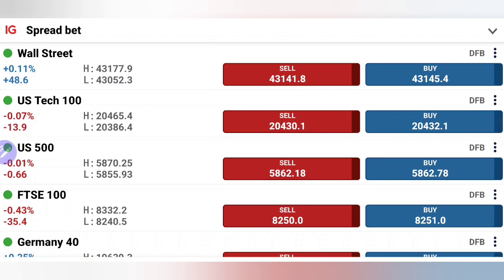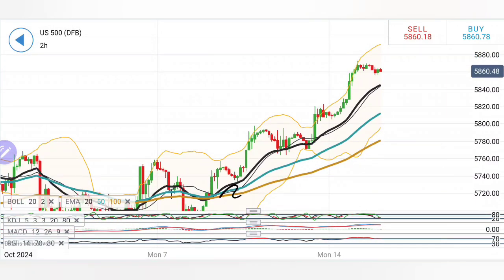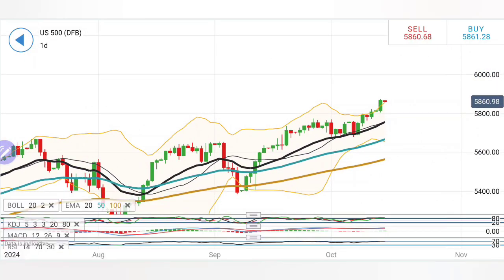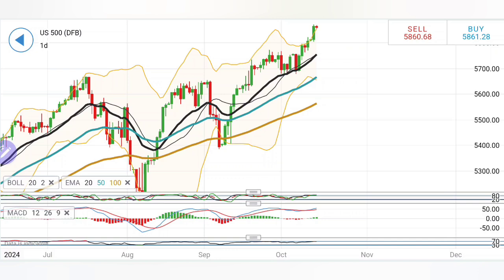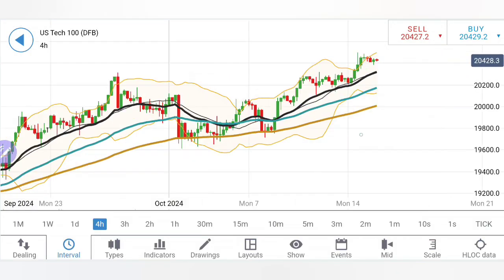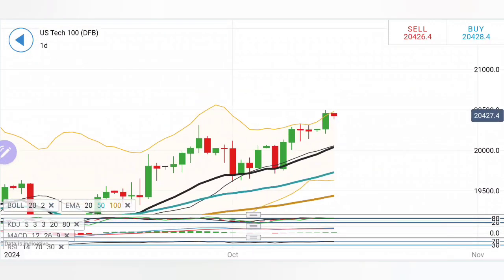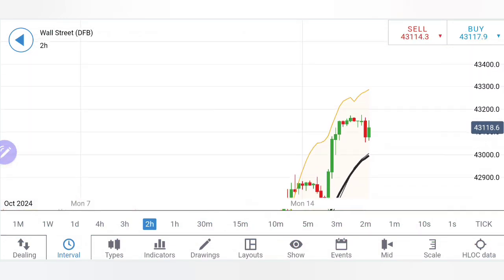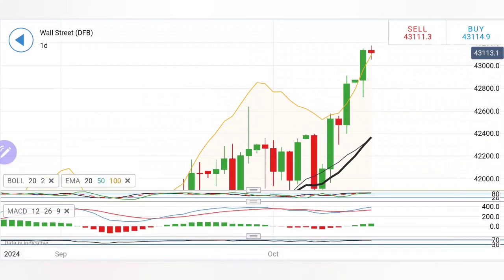Expert Views on S&P500, Nasdaq100 & Dow Jones Today | Trade Like A Pro With Price Action Analysis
CHAPTERS: